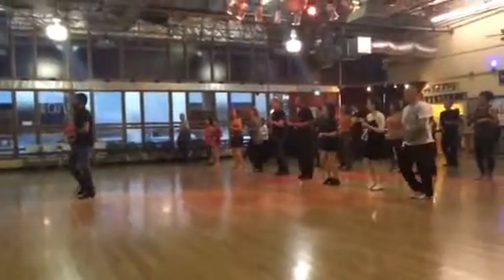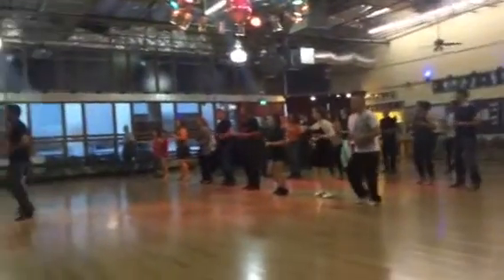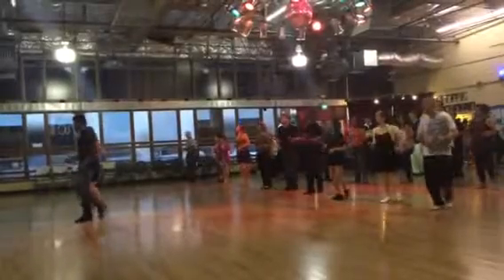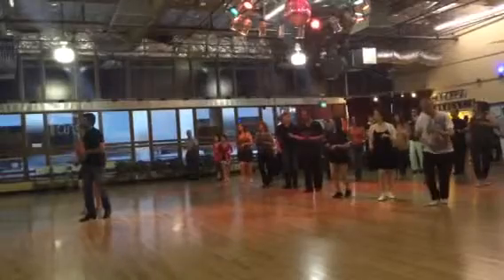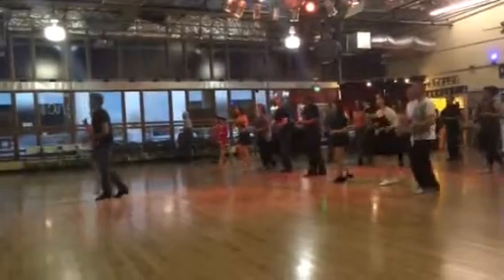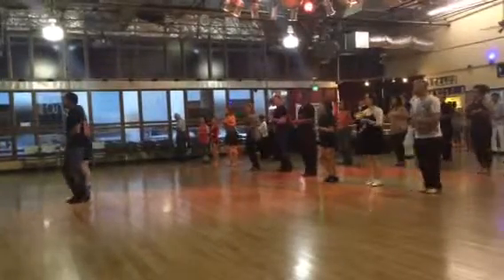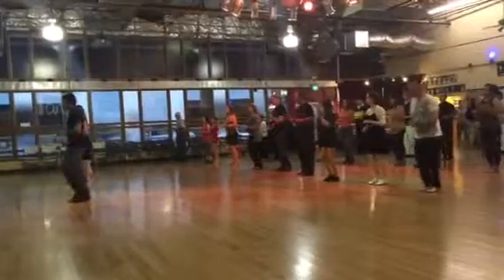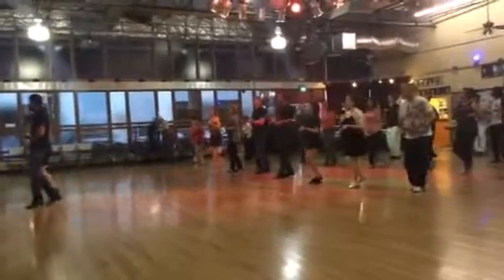CHAYANNE PRESENTA SALSA CLASS IN ALLEGRO